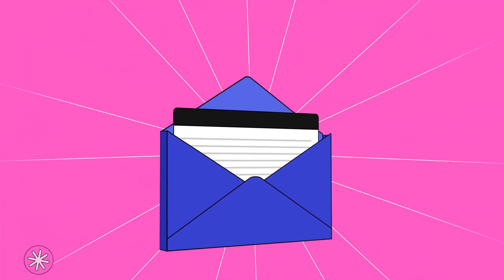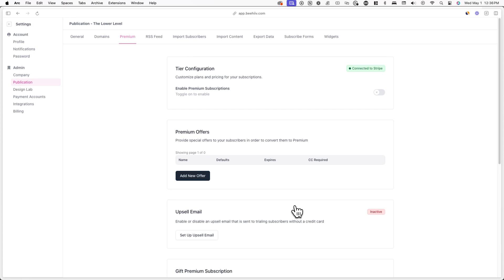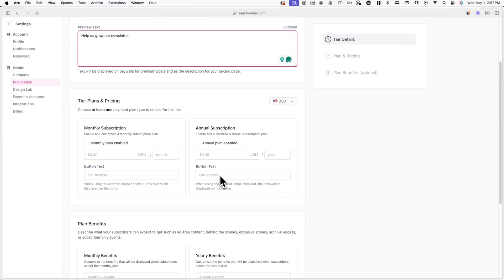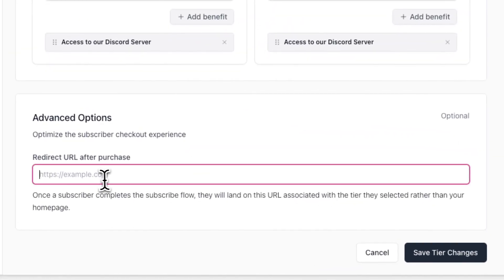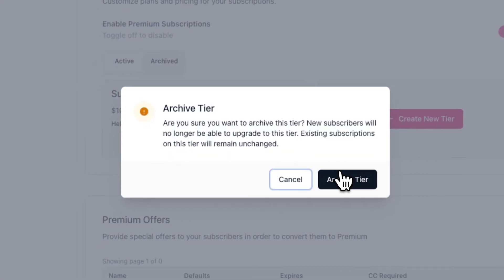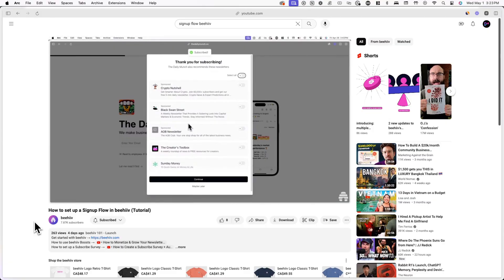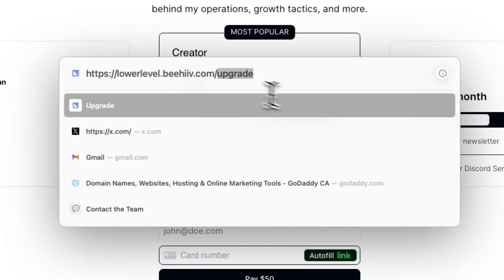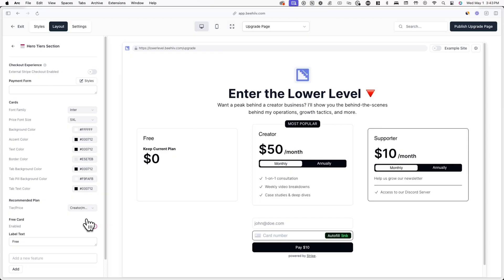How to set up Paid Subscriptions in beehiiv (Tutorial)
00:00 - Intro
00:08 - Connecting to Stripe
00:37 - Creating a Paid Subscription Tier
01:56 - How to Edit, Delete, Archive, and Add an Additional Tier
02:56 - How to an Upgrade Page to your Signup Flow
03:34 - How to Customize Your Upgrade Page Design